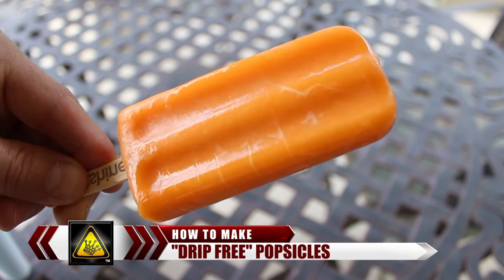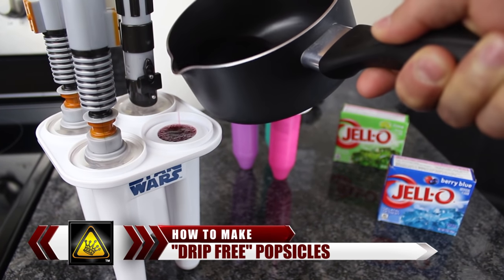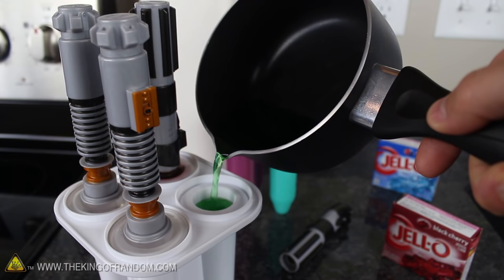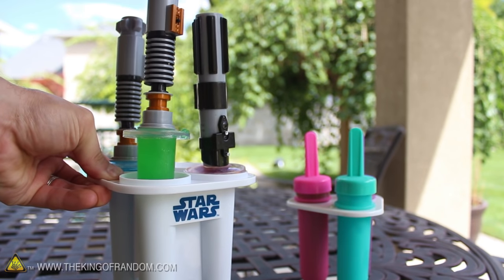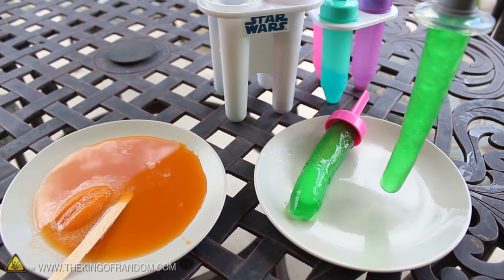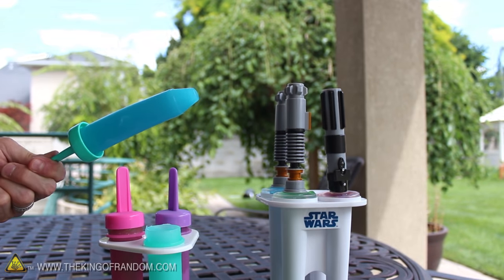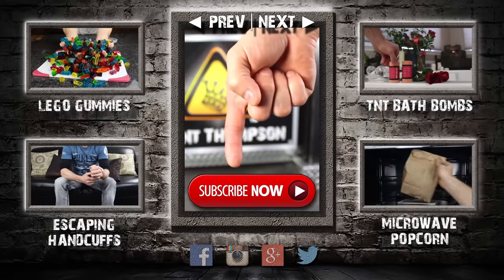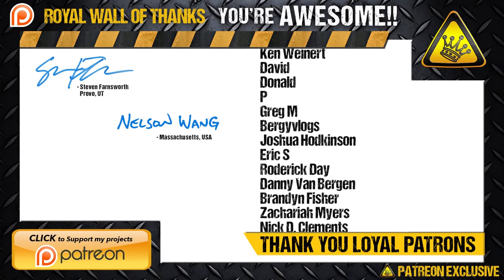"No Drip" Popsicle Trick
A genius idea to prevent sticky hands and drippy popsicles this summer.

[✓] Star Wars Popsicle Mold

WARNING:

Use products as directed by the manufacturer.  Have fun, but always think ahead, and remember that any project you try is at YOUR OWN RISK.

Project Inspired By:

Angela Teachout

2 years ago my wife had a friend come visit from Arizona.  We were talking about popsicle life hacks, and she said there was a trick she used with her kids to prevent popsicles from dripping altogether.

Simply use Jello to make the popsicles instead.  Genius!

It's an amazingly simple idea, and works great.

I filmed and produced this video over a year ago, but didn't get it out before summer ended, so I've been sitting on it until the right time of year to release it again.

This, along with “Teddy Bear Toast” is perhaps one of the simplest and least dangerous projects on my channel to date, and one that most anyone should be able to do safely.

It's a simple idea, and another great life hack to add to your list this summer, so why not give it a try :)

Thanks again for the idea Angela!